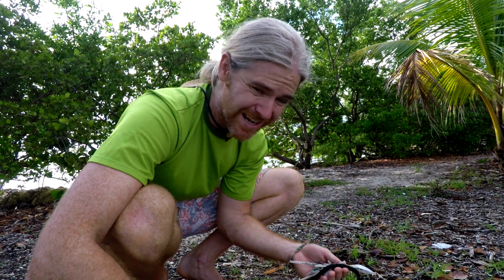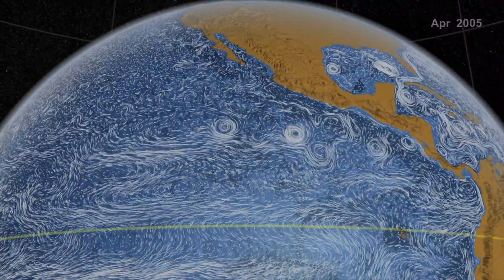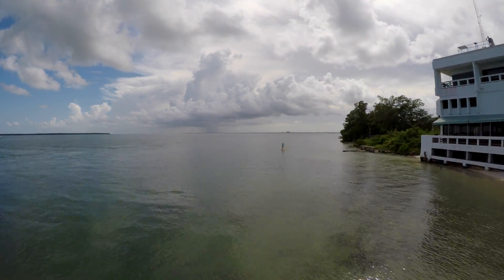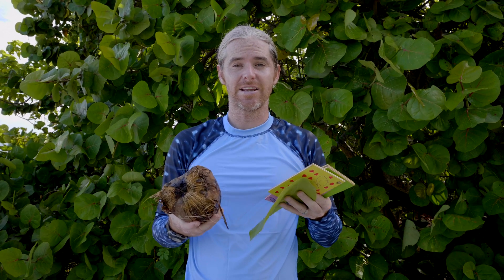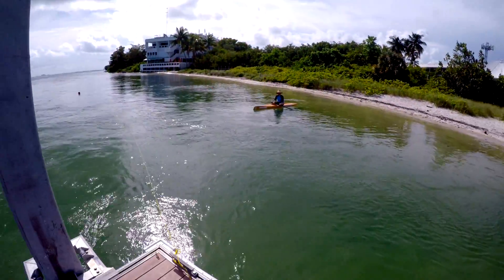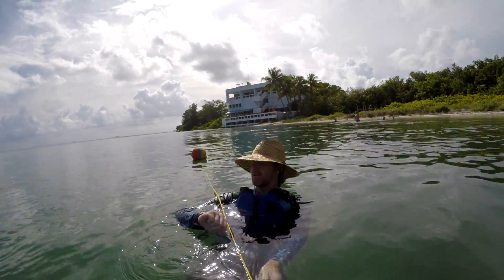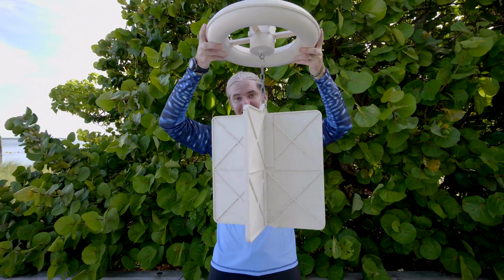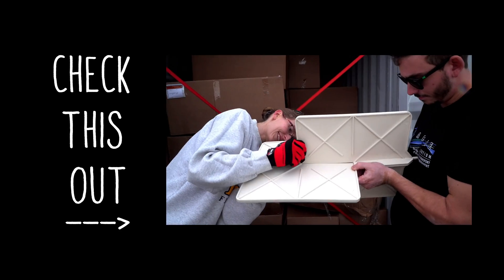Marine Debris & Ocean Currents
Back to School with US Sailing's Reach for STEM Education - Many people don't realize that ocean currents not only transport fish, nutrients, heat and other important natural phenomena around the planet, but they also circulate our trash! Yep, that water bottle that fell out of your boat when you capsized is halfway to Tahiti by now! Understanding how currents work, including how to measure them using drifters, allows scientists to better predict ocean circulation. In this video by Waterlust​ we outline a simple experiment you can do to measure the currents at your home.